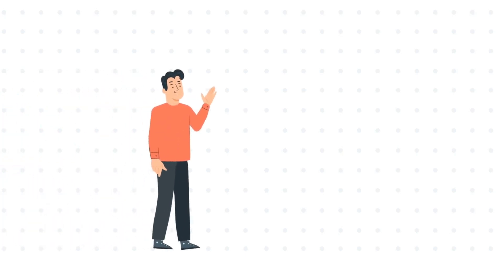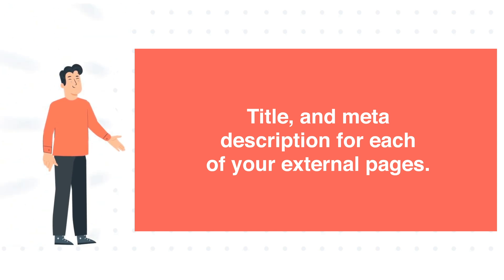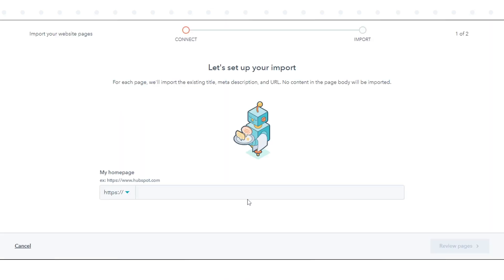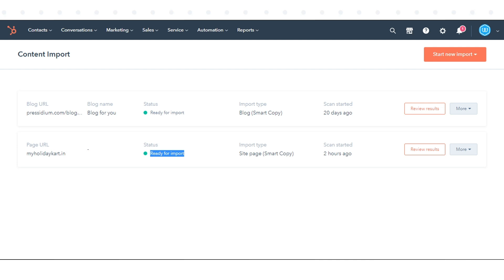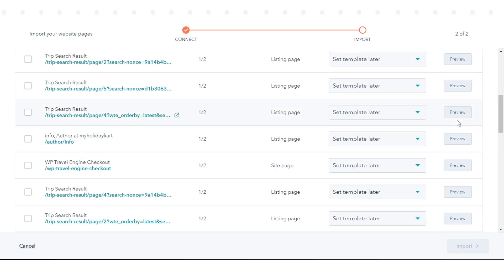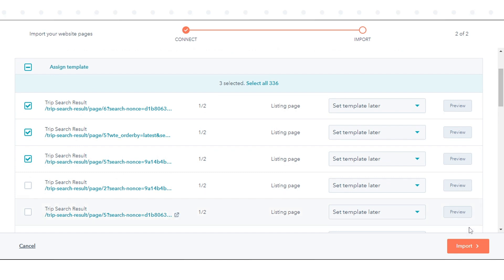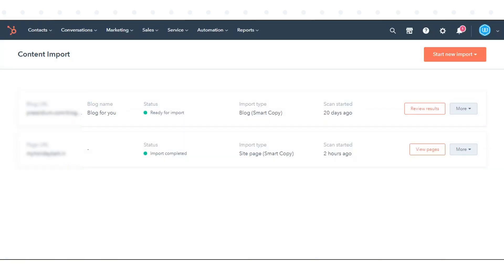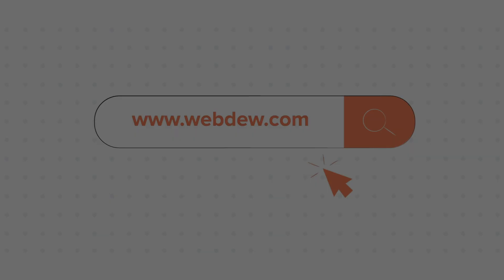How-to Import your website structure into HubSpot.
In this HubSpot tutorial, we will walk you through how to Import your website structure into HubSpot.

To begin transitioning your website into HubSpot, you can import the URL slug, title, and meta description for each of your external pages.

Step 1. Firstly set up your content.

Step 3. In the left sidebar menu, navigate to Website and click Blog.

Step 4. In the Current view section, click the first dropdown menu and select Import blog.

Step 5. On the content import screen, click Start new import and click Website pages.

Step 6. Enter the URL of your website's main page, then click review pages.

Step 7. Depending on the size of your site, it can take up to six hours for your pages to be scanned.

Step 8. Once done, finish your content import.

Step 9. After the scan is finished, your content import status will change to Ready for import.  You can now review and finalize your import.

Step 10. Next to the Page URL whose pages you want to import, click Review results.

Step 11. You will see a listing of all pages hosted on the URL you specified in the initial import steps.

Step 12. Click Preview to see a preview of a page's content, as well as values for its URL, title, and meta description.

Step 13. To select all pages for import, click Select all pages at the top of the table.

Step 14. To select an individual page, select the checkbox next to its title.

Step 15. To select the template a page will use, click the dropdown menu in the Template column and select a template. By default, pages will be set to Set template later

Step 16. Once you have selected pages to import, click Import in the bottom right.

Step 17. In the dialog box, select the domain, set the publishing status, and click save

Step 18. Your content import status will update to Import in progress. Once the import is complete, the status will update to Import completed.

That’s how you can  Import your website structure into HubSpot.

1. Go to the Webdew website and find the newsletter sign-up form.

4. You should receive a confirmation email shortly after, which will ask you to confirm your subscription. Follow the instructions in the email to complete the process.